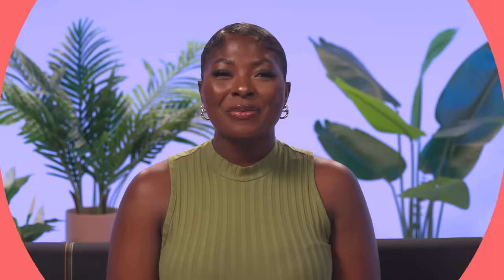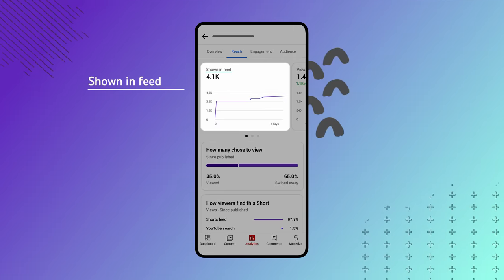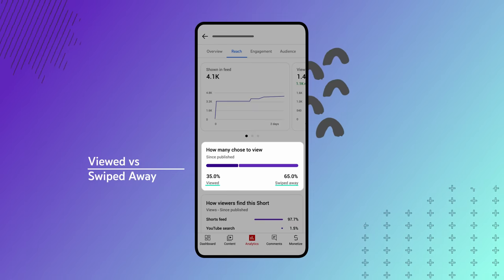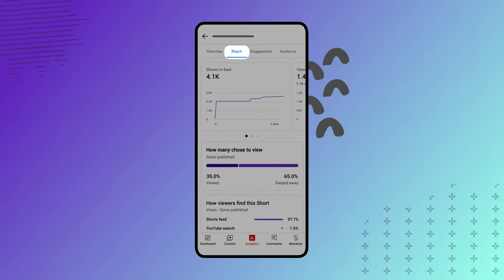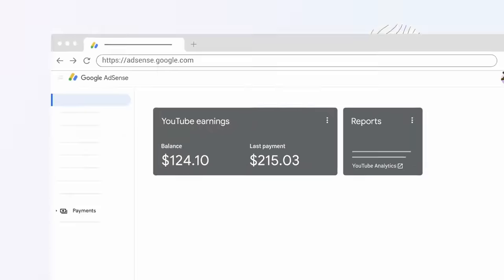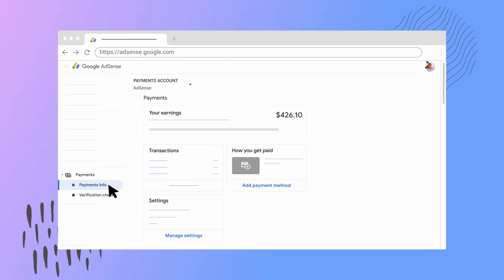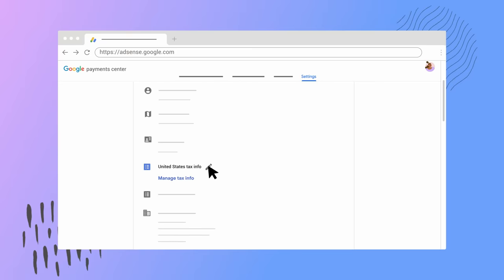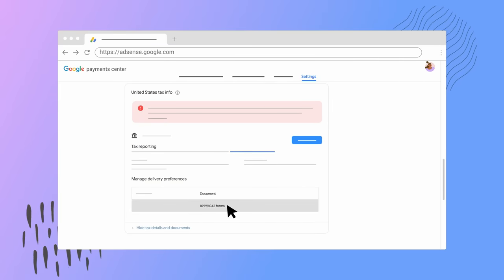New Shorts Metrics, Reply with a Short, and Year End Tax Forms | Creator Roundup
Catch up with TeamYouTube on all the top news from the past month, including trending topics and product updates. Tune in for new episodes the first week of every month and use the timestamps below to skip to news interesting to you!

00:00 | Introduction
00:25 | New Shorts Performance Metrics
00:48 | Creator Music Full U.S Rollout
01:10 | Reply to Comments with a Short
01:45 | Year End Tax Forms Available in AdSense